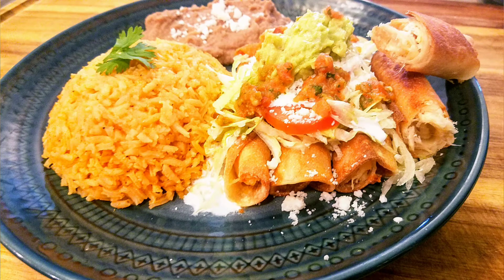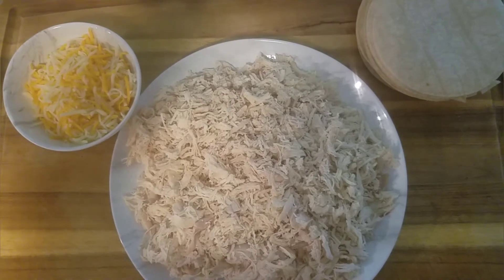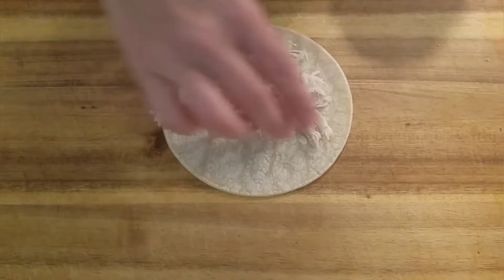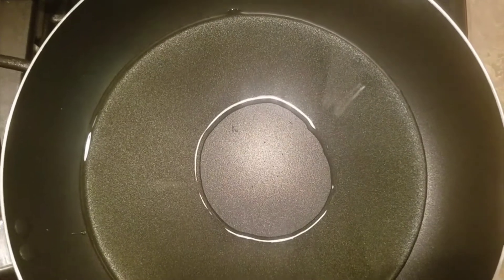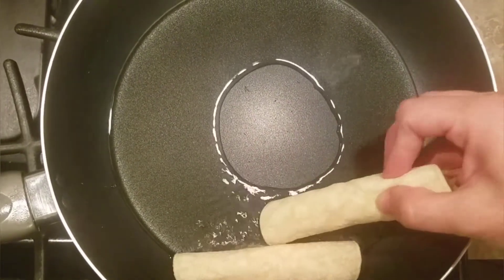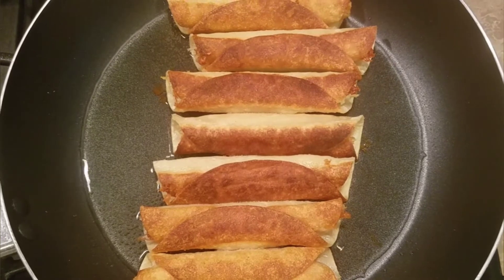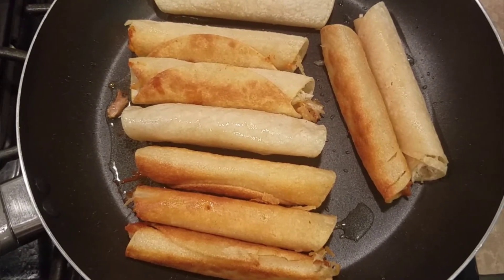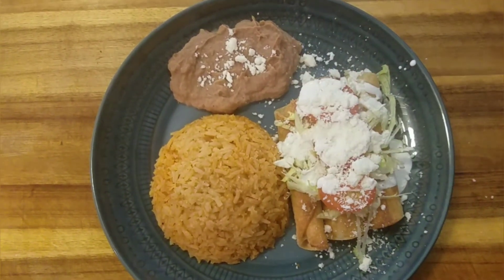Chicken Flautas Easy Steps| Fried Taquitos | Flautas De Pollo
I hope you enjoy these cheese and chicken filled flautas fried to a crisp! These crispy flautas are one of my favorite. Top them with lettuce, crema Mexicana, queso fresco, guacamole, and salsa they will taste so delicious. If you are in a hurry just buy a rotisserie chicken and follow the same steps. Click the link below they are delicious.

Chicken breast
2 heads of garlic
Salt
Onion
Corn tortillas
Cheese
Oil
Lettuce
Tomatoes
Guacamole
Crema mexicana
Queso fresco
Salsa